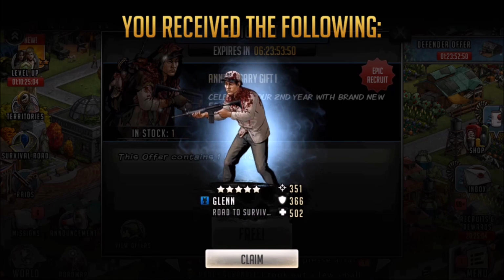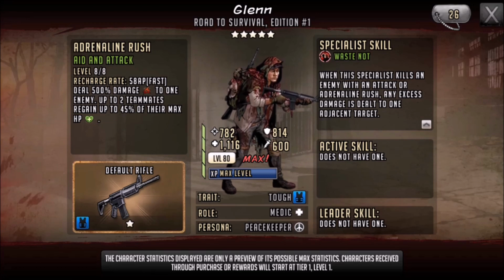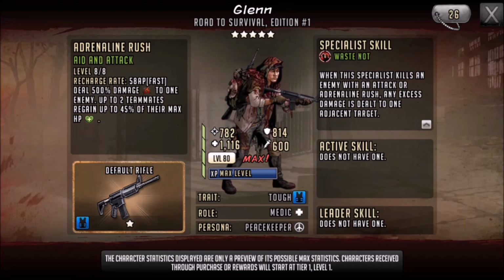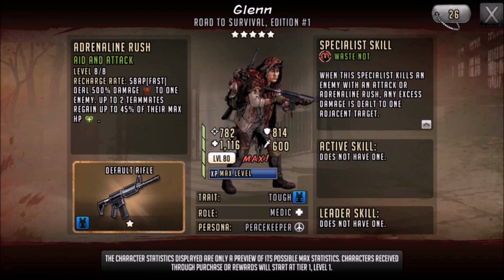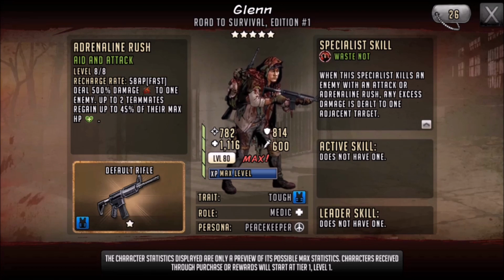The Walking Dead: Road to Survival - Epic "RTS, Edition #1" Glenn (2nd Year Anniversary Gift!)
► The Walking Dead: Road to Survival (iOS Platform). In the mist of the 2nd anniversary celebrations everyone level 15 or above has received an Epic Glenn from scopely, so let's check this guy out and evaluate whether he is worth keeping or not.